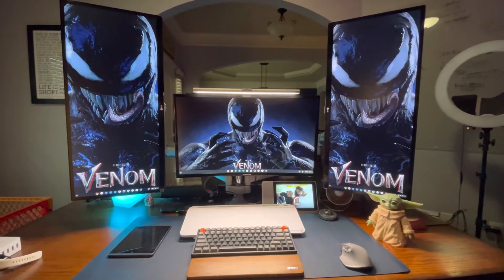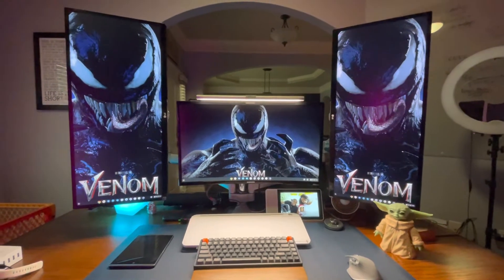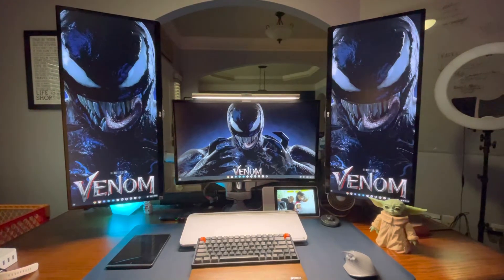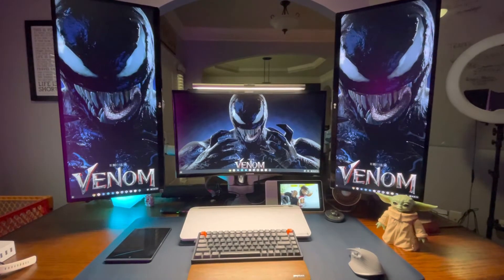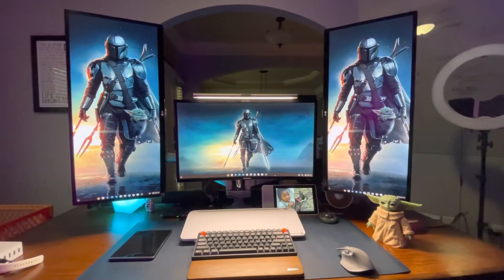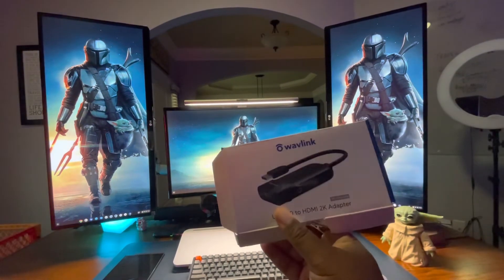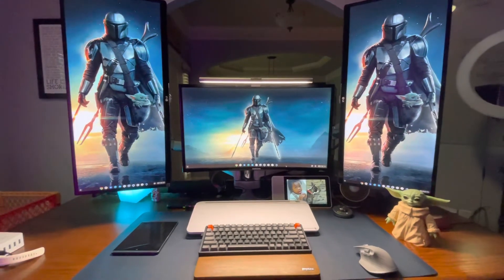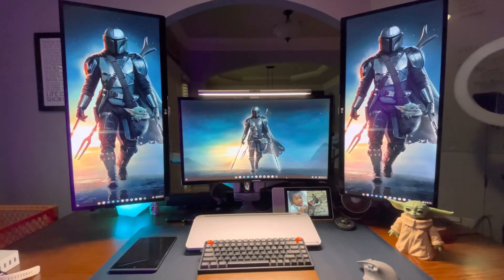How to get 3 Chromebook Monitor Displays Setup with Multiple Monitors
Chromebooks can do it all that I have seen in the last month of using one as my main machine coming from a MacBook Pro world. But one of the things I noticed was I could only get 2 external monitors going with my usb c dock. Learn how to setup 3 monitors for your Chromebook.

But I finally got it done and it’s great! Check out the video and the device I used to get 3 Chromebook displays going at once. You can also run more if you needed as well.